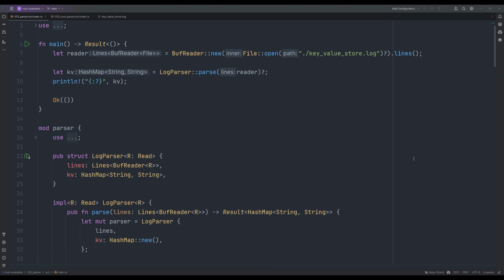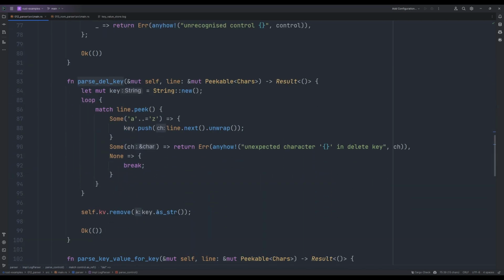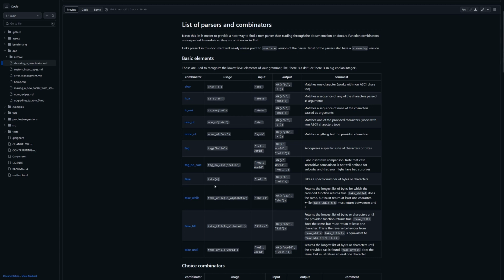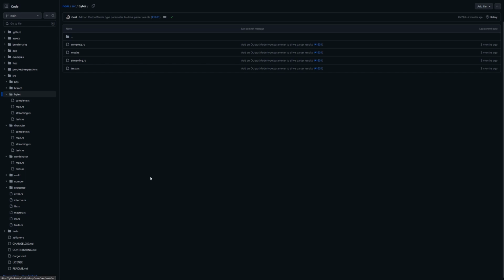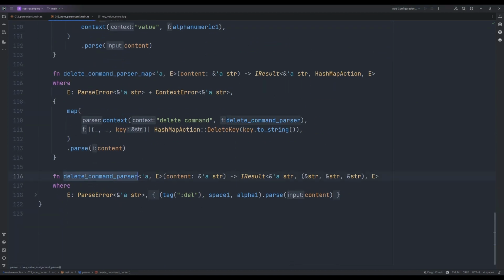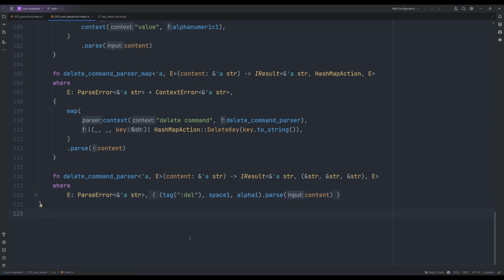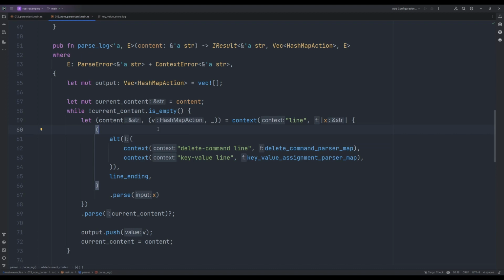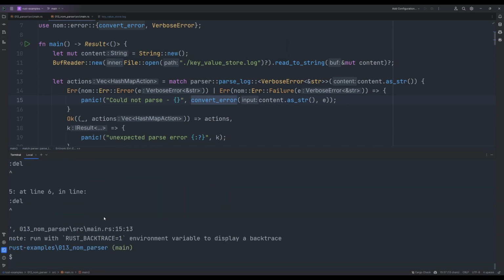Parsing text the fast way with nom